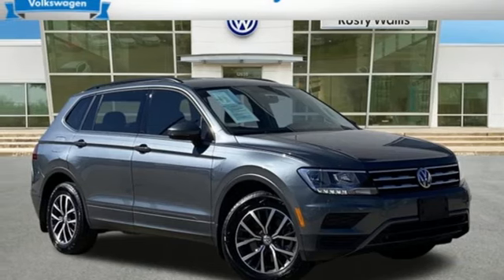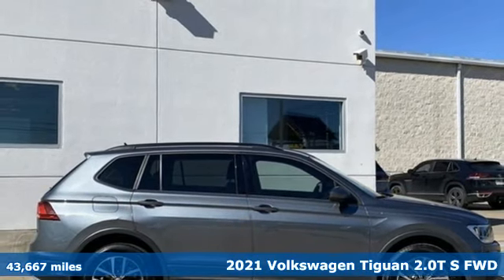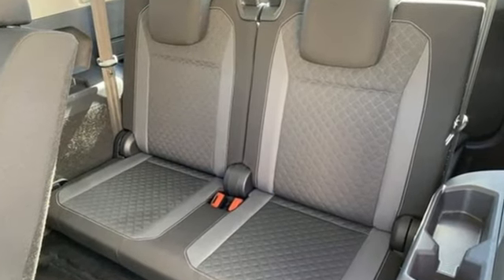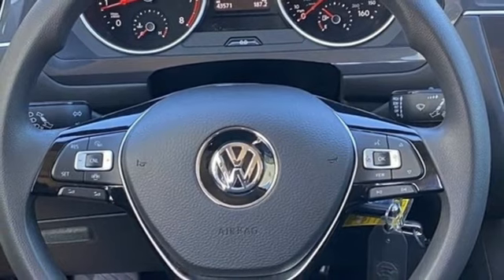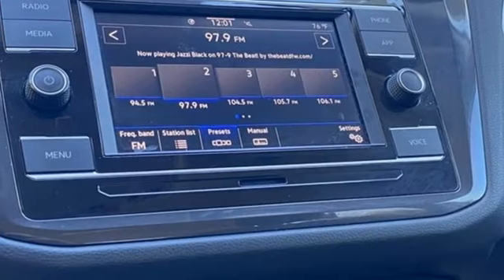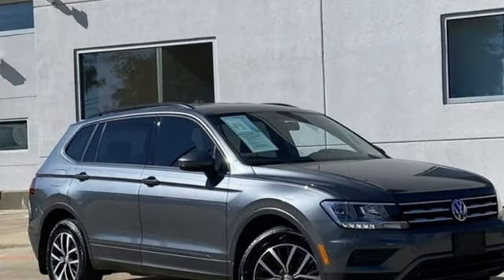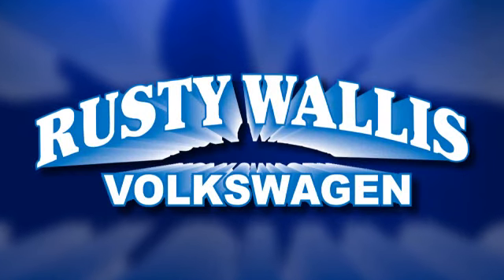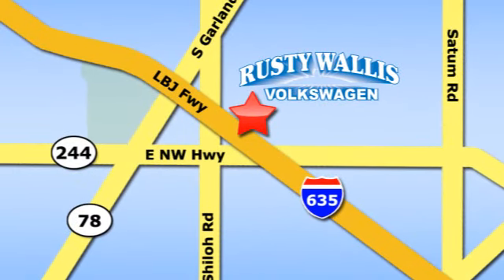Used 2021 Volkswagen Tiguan Dallas TX Garland, TX V230389A - SOLD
Year: 2021
Make: Volkswagen
Model: Tiguan
Trim: 2.0T S
Engine: 2.0L TSI DOHC
Transmission: 8-Speed Automatic with Tiptronic
Color: Gray
Interior: Titan Black
Mileage: 43667
Stock #: V230389A
VIN: 3VV1B7AX6MM070657

Address:
12635 Lyndon B Johnson Freeway